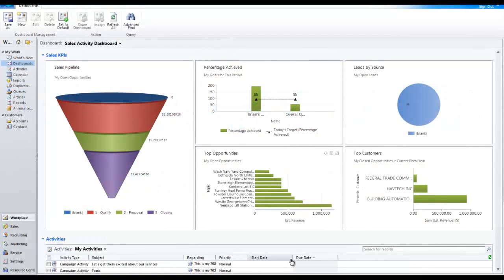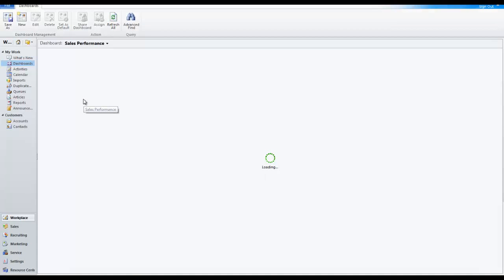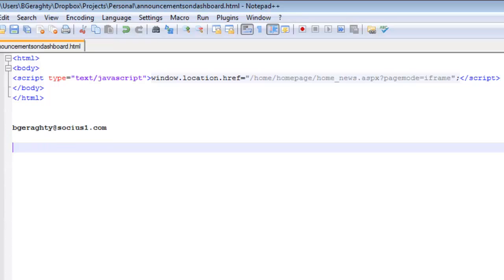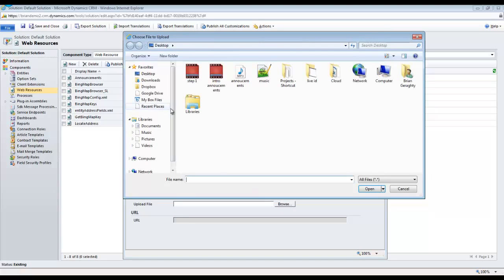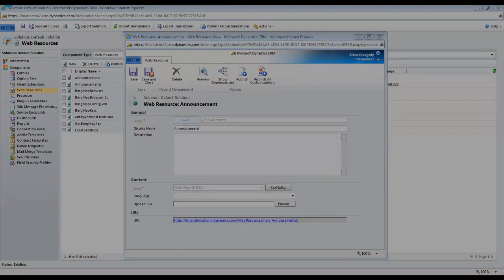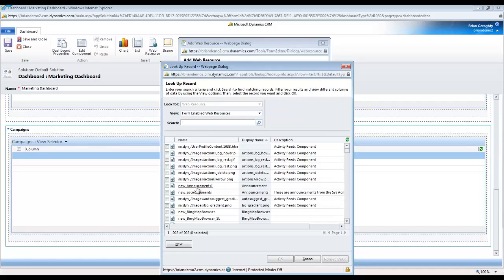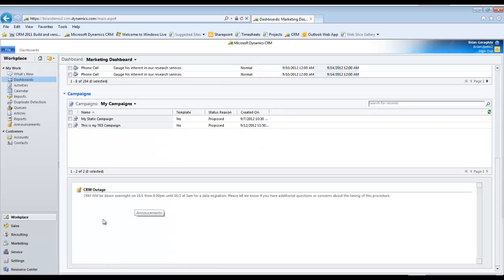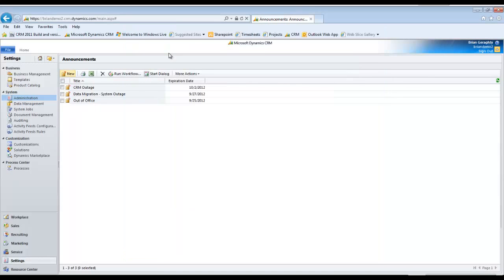How to create Announcements in Dynamics CRM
- Learn where and how to set up announcements in Microsoft Dynamics CRM 2011 and Microsoft Dynamics CRM Online.